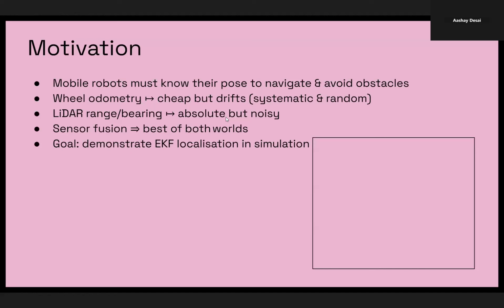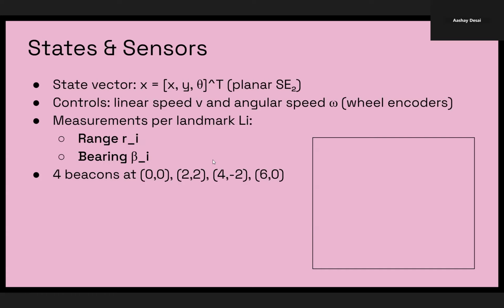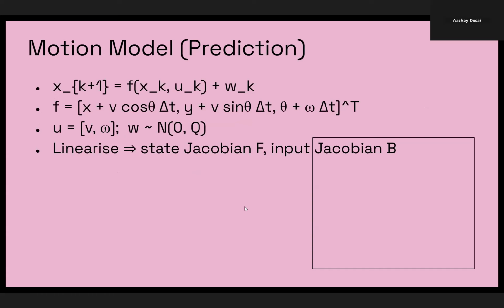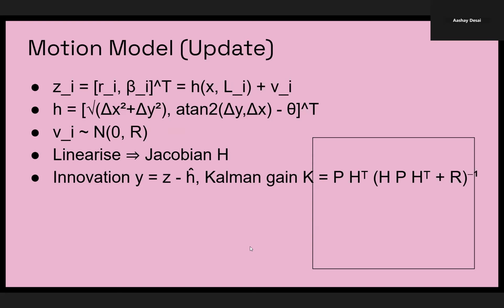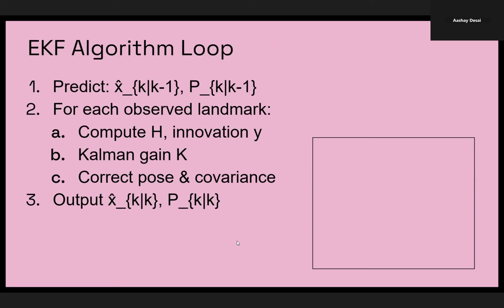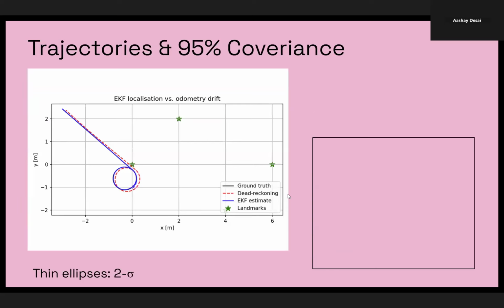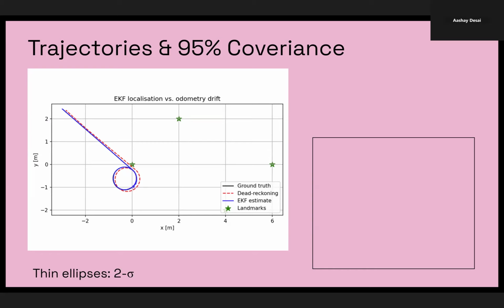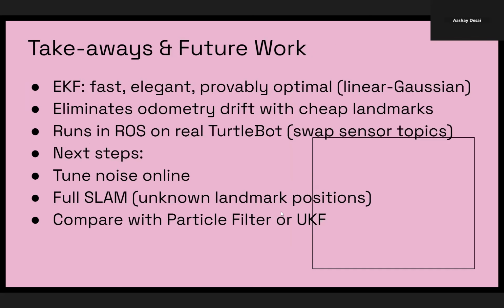ECE470 Extra Credit Assignment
NetID: aashayd2